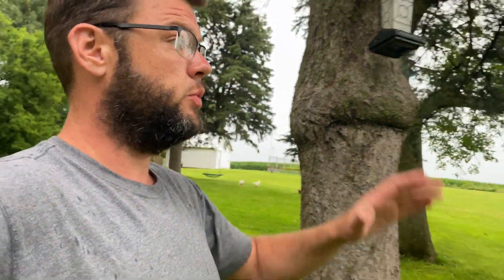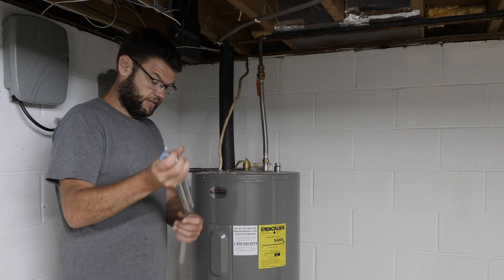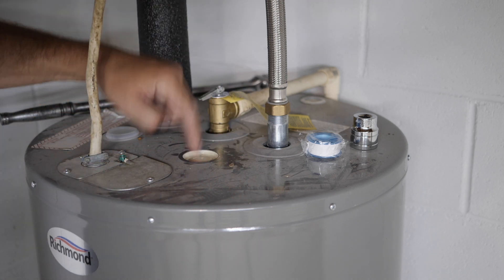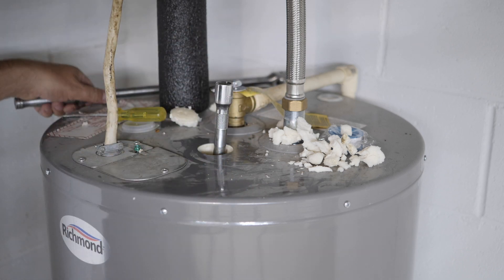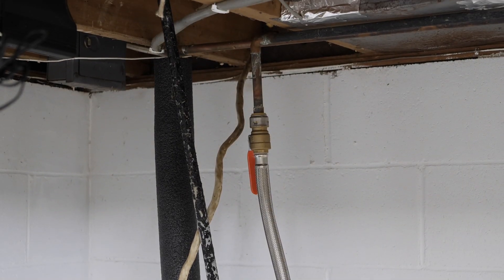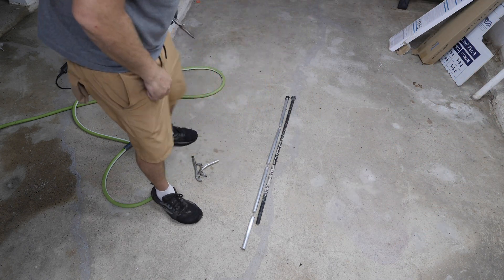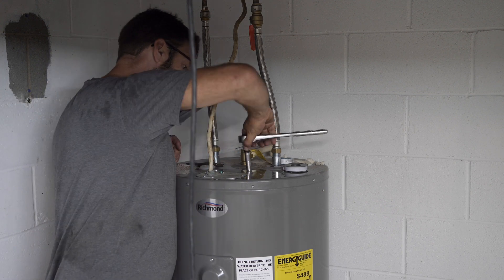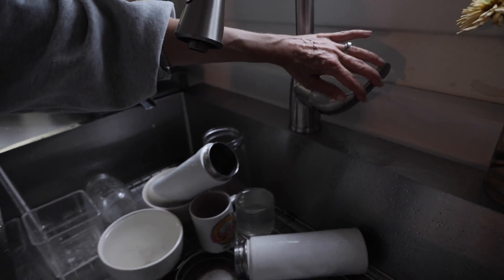Water Smells Like Rotten Eggs FIX!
This is the anode rod I installed

We moved to the country last year and it is our first time having a well! We love it but the water smells like rotten eggs! We have shocked the well many times and for a time the smell went away, but that nasty sulphur rotten eggs smell always came back. Today we switched our water heater anode rod from a magnesium anode rod to an aluminum/zinc anode rod and the smell is COMPLETELY gone!